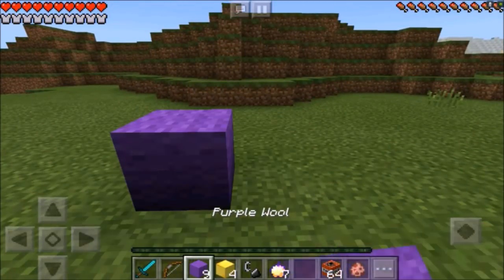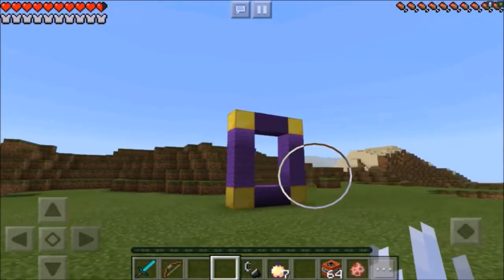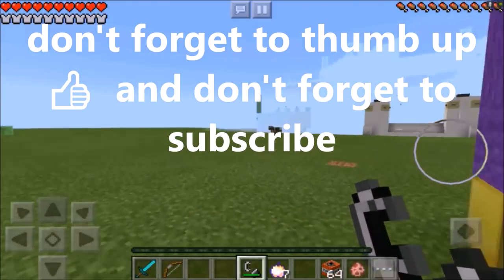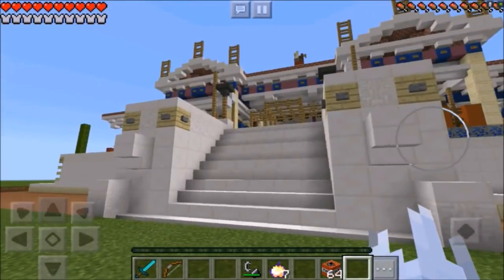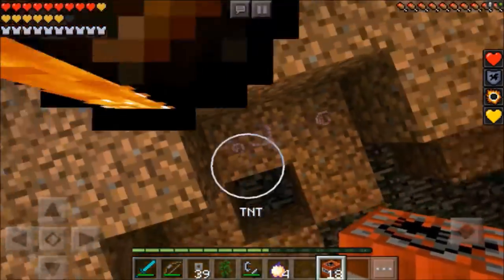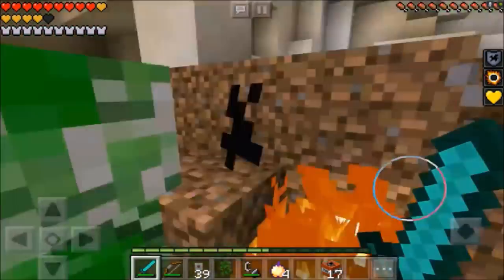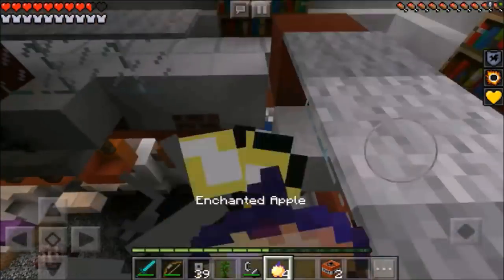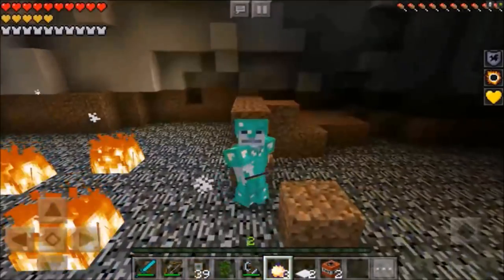Minecraft Pe How To Make a Portal To The Thanos Dimension - Mcpe Portal To The Thanos!!!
How To Make A Portal To The Thanos gauntlet Avengers Infinity War DIMENSION Minecraft Pocket Edition Portal To The Thanos that teleport you into the scariest Dimension yet and it works on iOS as well as Android and it works on every single title update 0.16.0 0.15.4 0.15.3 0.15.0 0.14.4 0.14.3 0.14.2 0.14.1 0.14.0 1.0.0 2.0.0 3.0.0